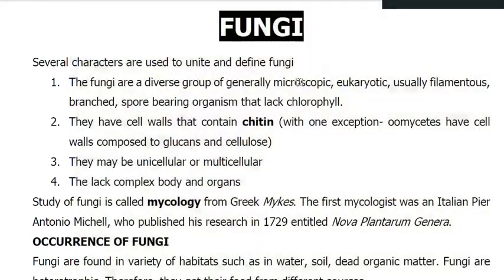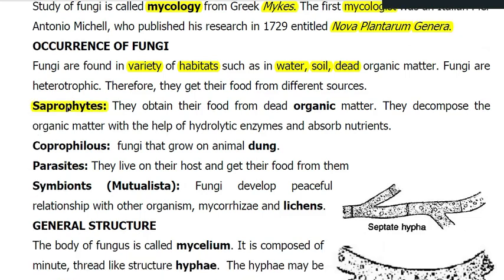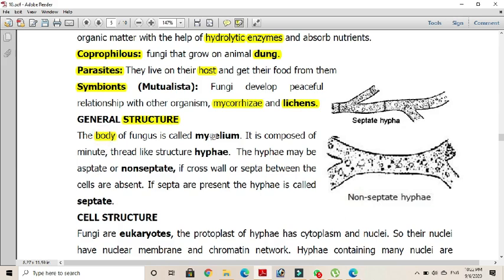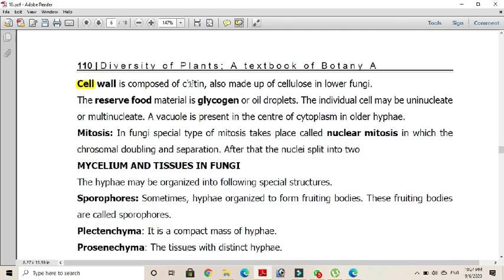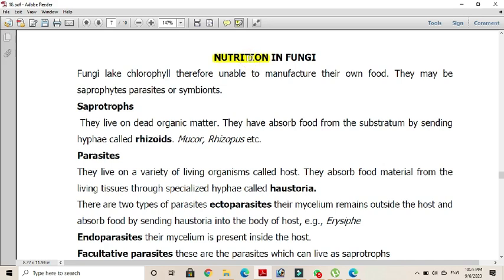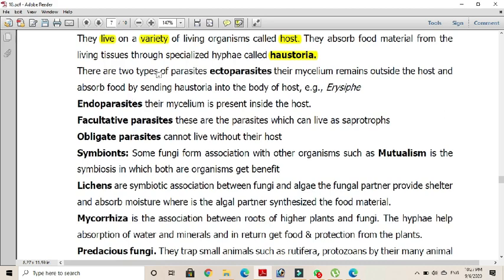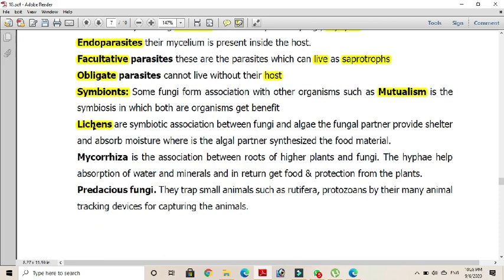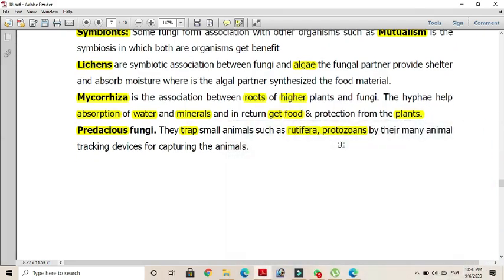Fungi Introduction,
Occurrence of fungi, Cell structure and Nutrition in fungi for B.S